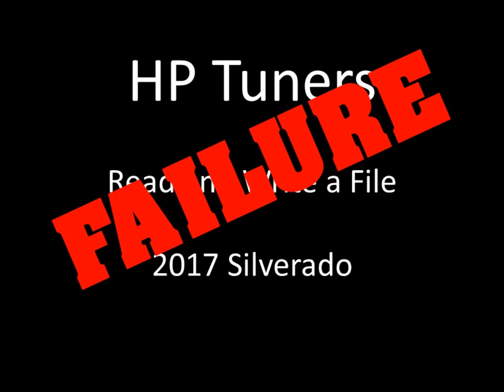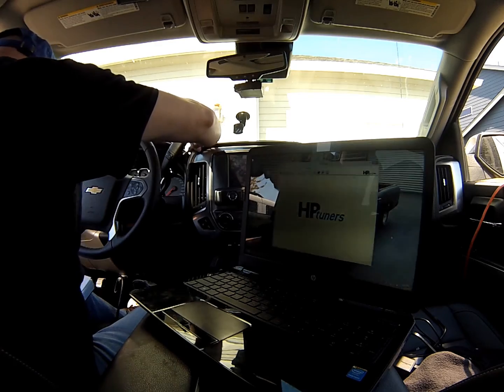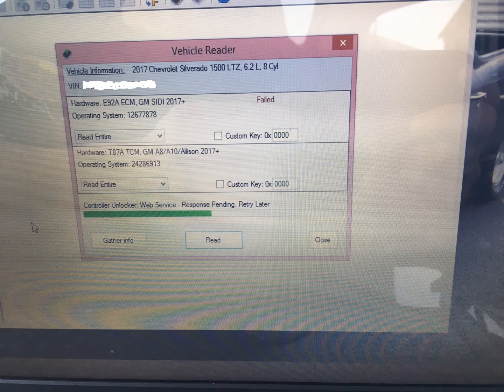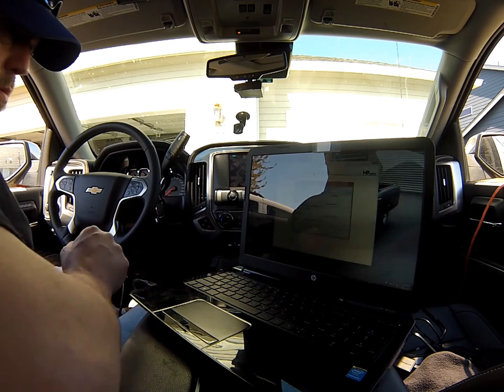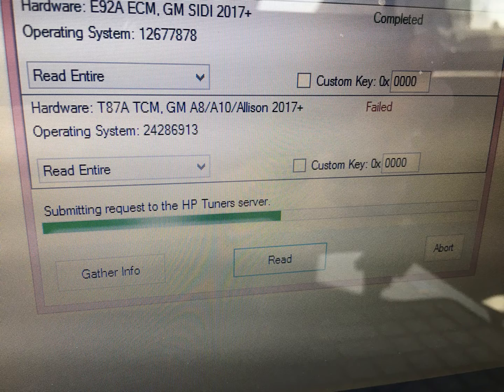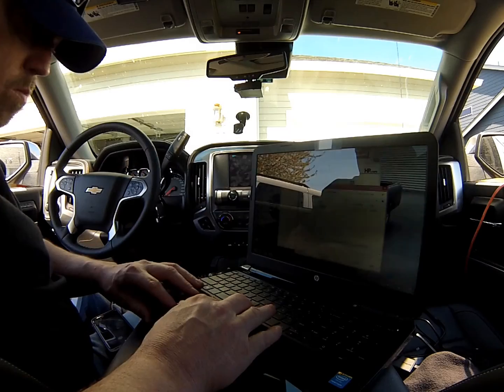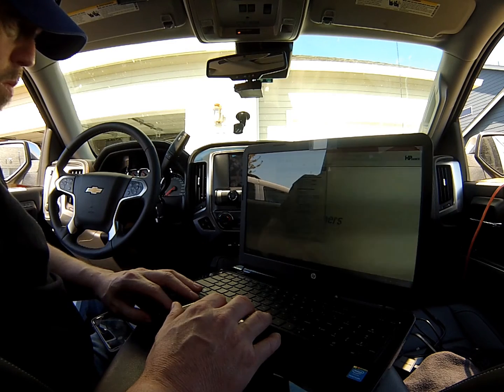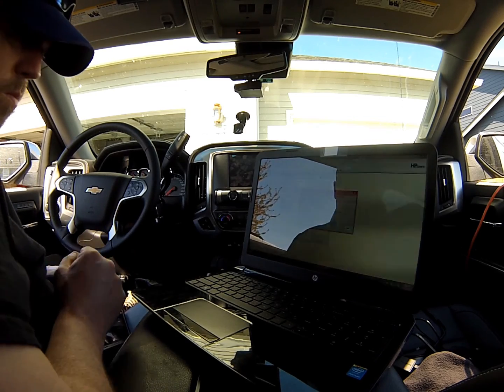FAILURE! Read and Write a file using HP Tuners - 2017 Silverado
CAUTION!!! How to read and write a ECU file in a 2017 and up Silverado. There is a hiccup in this process and one that occurs each time you take a stock, untouched 2017 and up GM computer. There is a "handshake" that must occur with GM before you can read the file. It can be a complicated process. Here is what it looks like.

HP Tuners MPVI2
GM Tuning School Beginners Course